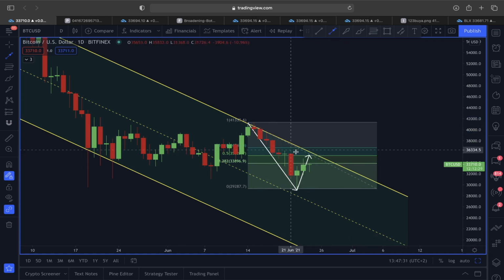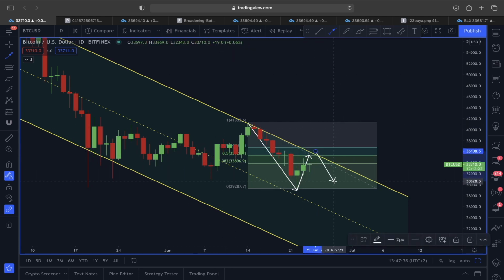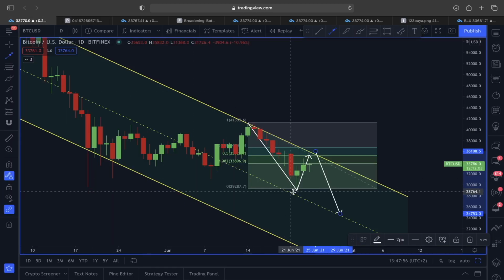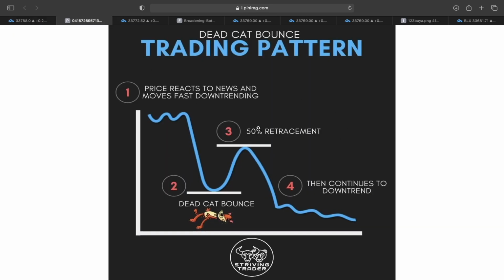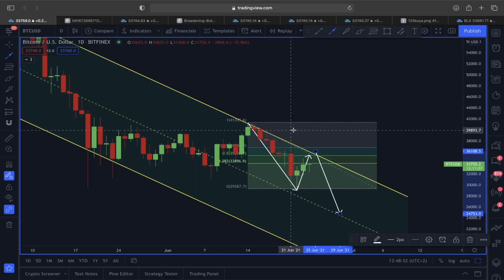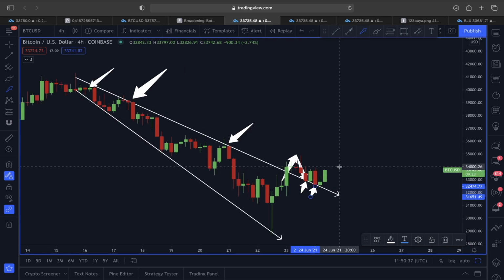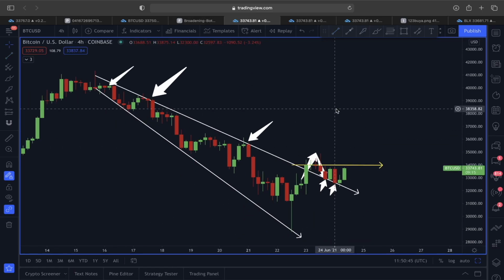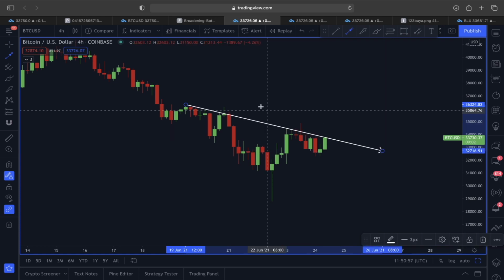🚨BITCOIN!!!!!!!!! WATCH THIS VIDEO ASAP!!!!!!!!!!!!!